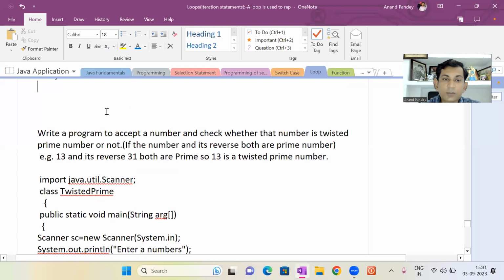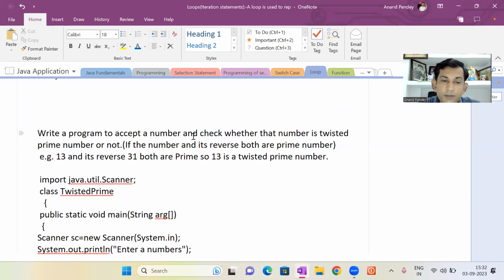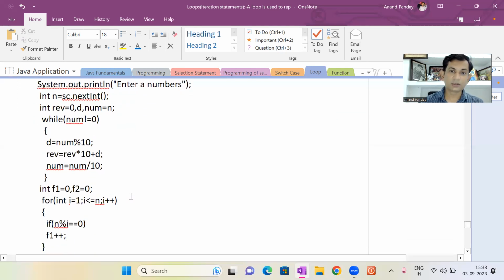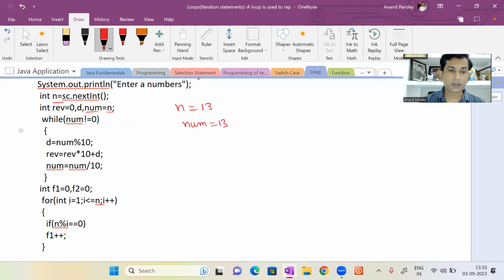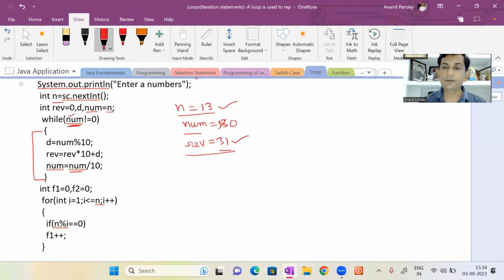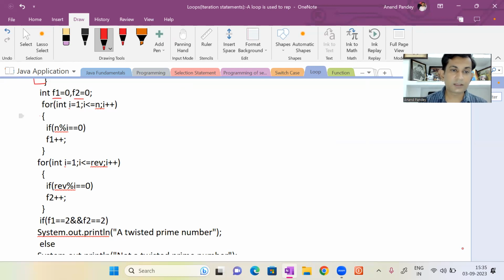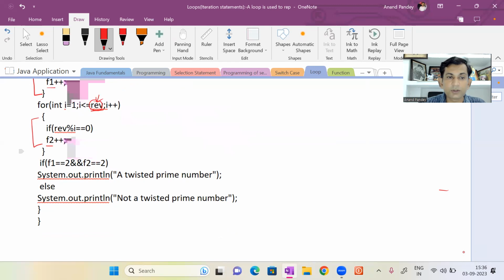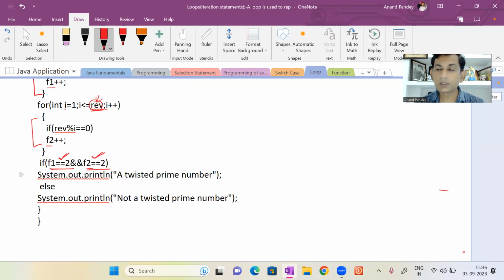Twisted Prime Number Program in Java